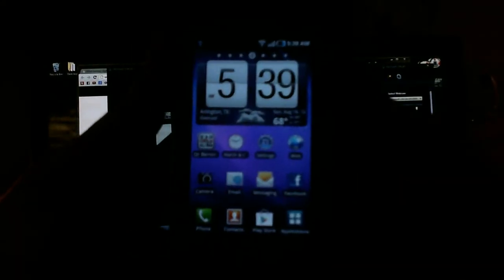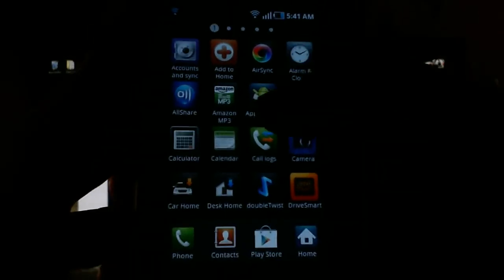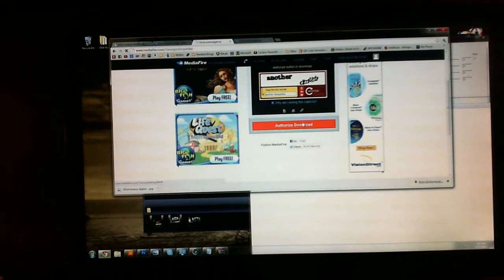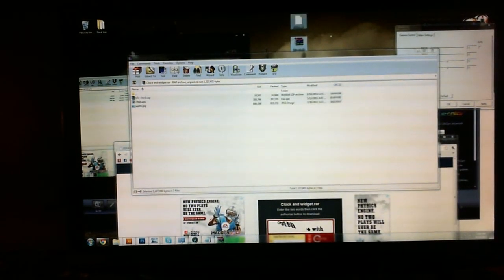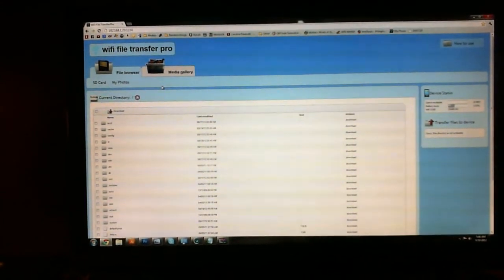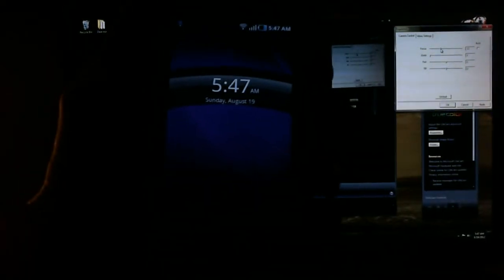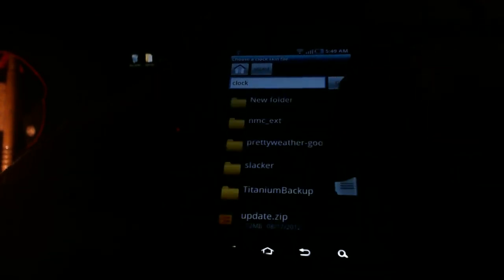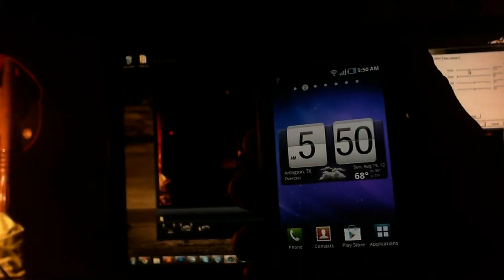How to get HTC SenseFlipclock on any andriod 8/19/2012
install "io file manager" and "appinstaller"

download link

send over two files to phone
install widget
open widget on phone
install skin
injoi and be happy